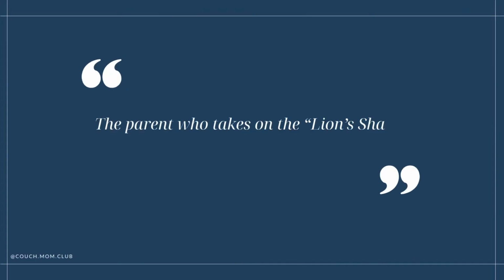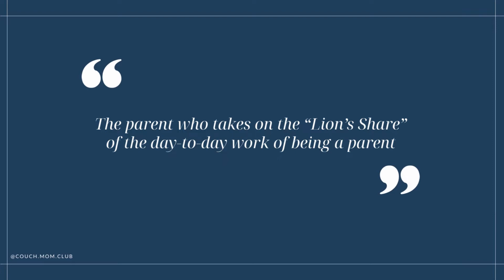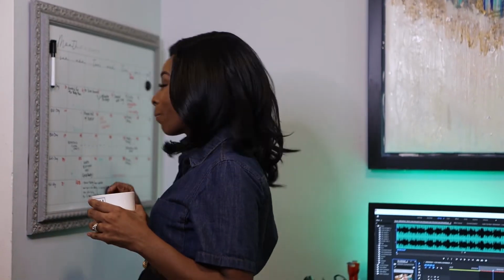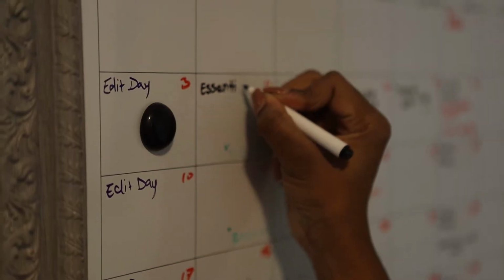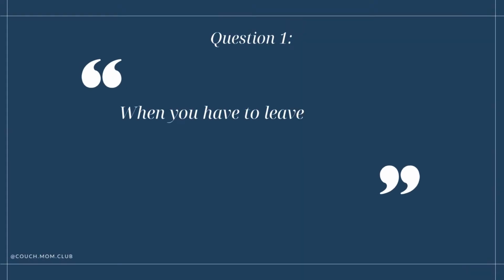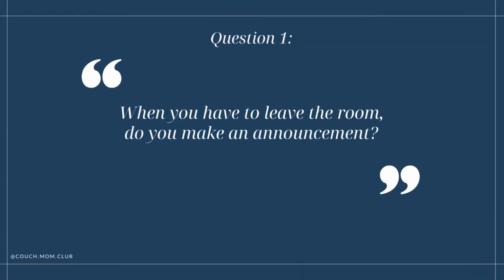What is a Default Parent? | How to Know if You are the Default Parent in Your Home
Mom have a role and Dads do too but What is a Default Parent? Who can be a default parent, and is a default parent a good or a bad thing? The default parent is a term used to describe the parent that does most of the day to day work or parenting. Watch this video to discover weather or not you are the default parent.

Check out Bravado Designs!

Camera Gear I Use:
Main camera
Side angles
My vlog camera
Best Wireless Microphone

Mommy Gear:
Amazing single stroller
Amazing double stroller
High Chair
The best swing for babies
Best food processor
Coffee Maker
Rice Cooker
4Moms Mamaroo
Baby Brezza
Bottle Sanitizer
Baby Shusher
Breast Milk Storage Bags
Breast Milk Lactation Supplement
Nutribullet Baby

Educational Kids Toys:
Reusable Coloring Books
Little Me, Big Dreams Journal for kids
Play-Doh Fun Factory

Recommended Hair and Beauty:
Black Soap
Face Cleanser
Flat Iron
Blow Dryer
Dome Dryer